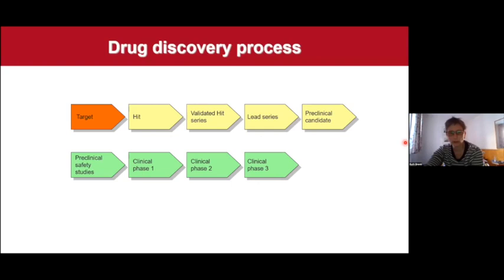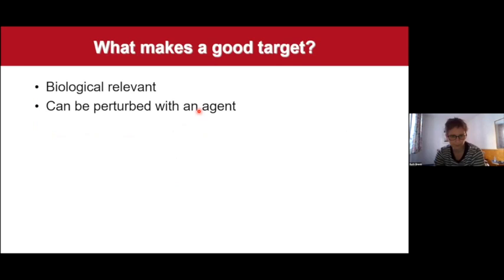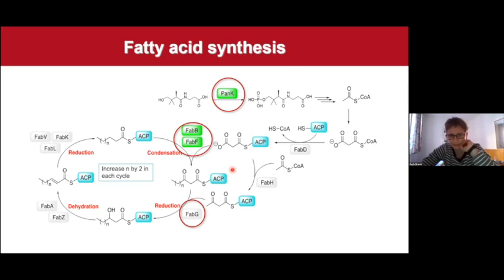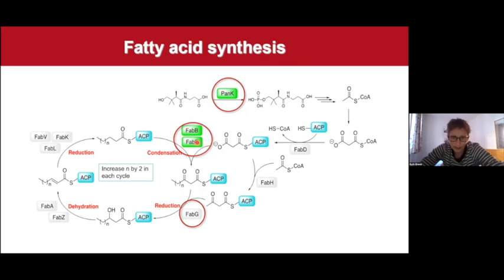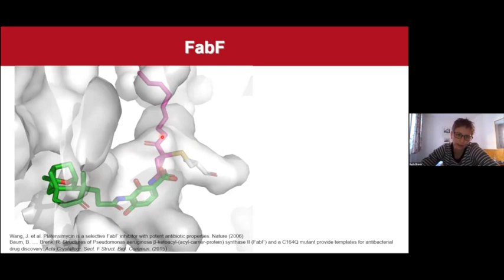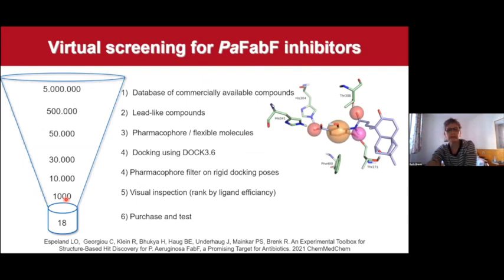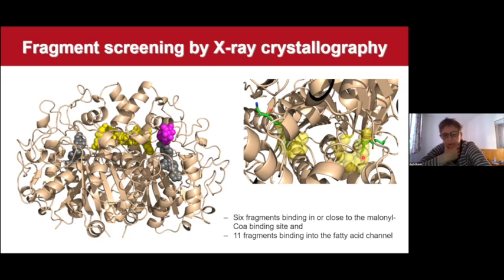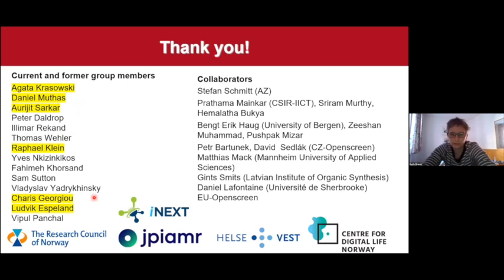Digital frukost - Towards the discovery of new antibiotics in the lab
Towards the discovery of new antibiotics in the lab – Professor Ruth Brenk (UiB).

Professor Ruth Brenk is a pharmacist by training. In 2003, she obtained her PhD from the University of Marburg (Germany). Afterwards, she joined the group of Prof. Brian Shoichet at the University of California, San Francisco (UCSF) as a postdoc. This research stay was funded by the Ernst Schering Foundation. In 2005, she became a Lecturer at the University of Dundee (UK). There, she headed the computational chemistry group of the Drug Discovery Unit (DDU) and was a member of the decision-making core group of the unit. In addition, she also started her own research group in the area of structure-based drug design. In 2012, she became Junior professor at the Institute of Pharmacy at the Johannes-Gutenberg University Mainz (Germany) and in 2015 she was appointed as full professor at the University of Bergen where she is leading a research group in the area of structure-based drug design and molecular recognition. Brenk is now also Head of research of the Department of Biomedicine at the UiB.

This presentation was the introduction to the event "Digital Frukost/Forskningsdagene: Can we find the solution to the antibiotic resistance crisis in the ocean?" 30 September 2022.  Link to event